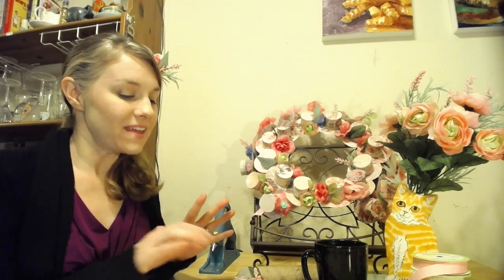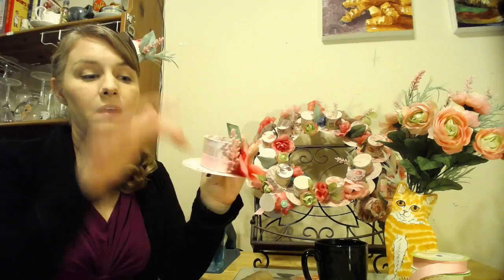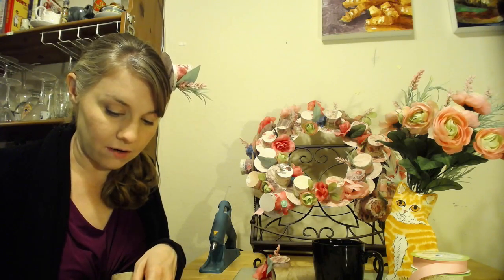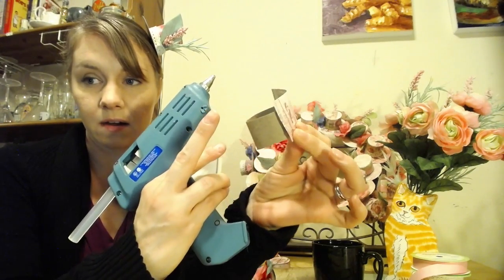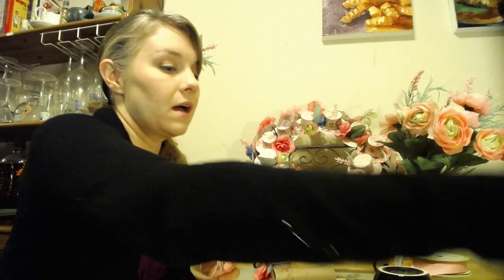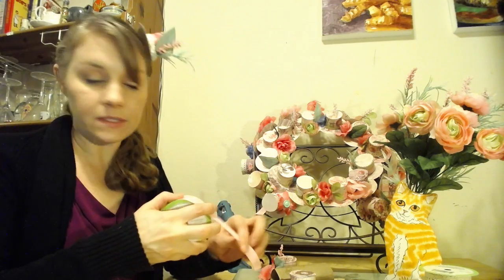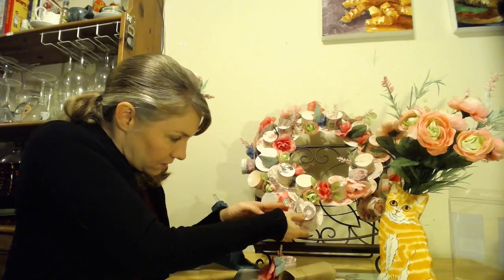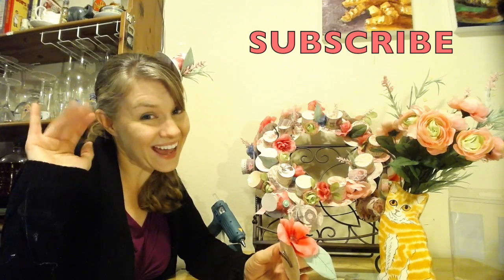DIY TINY TEA PARTY HATS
This is an easy DIY for mini party hats.  Great as favors for a tea party or a bridal shower.